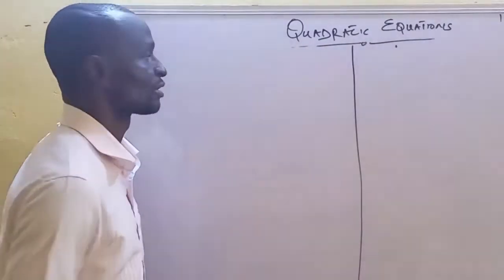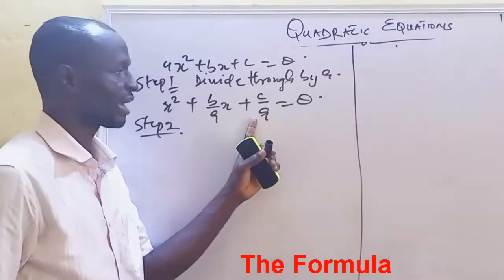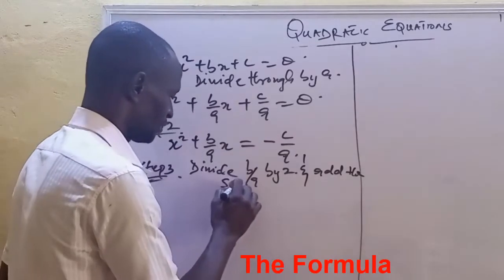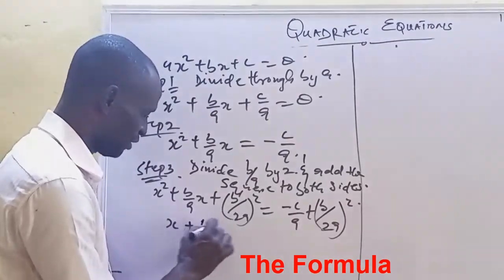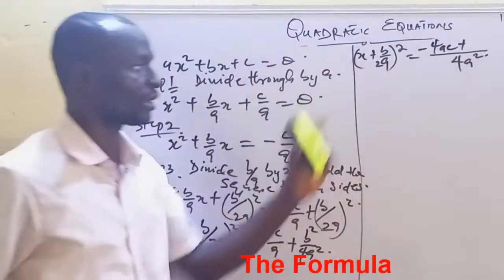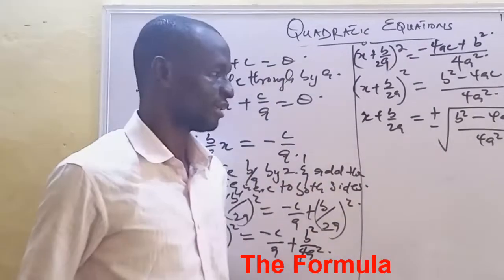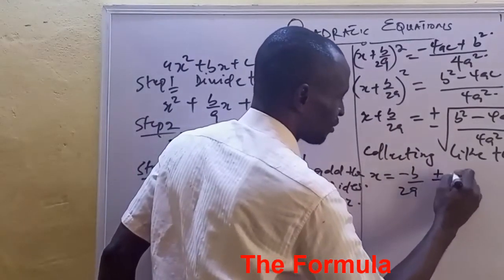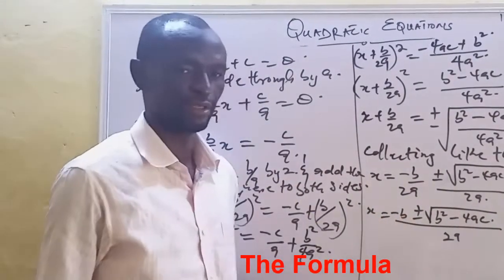Quadratic Formula : Derive and Solve Quadratic Equations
We can derive the quadratic formula by solving the general form of quadratic equation using the completing the square method
Below are links to the other lessons in Quadratic Equations